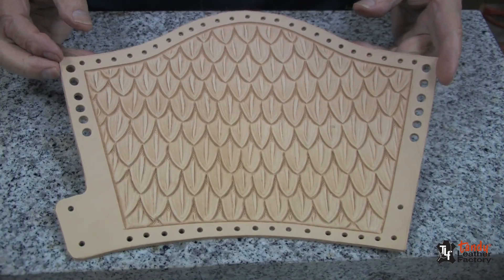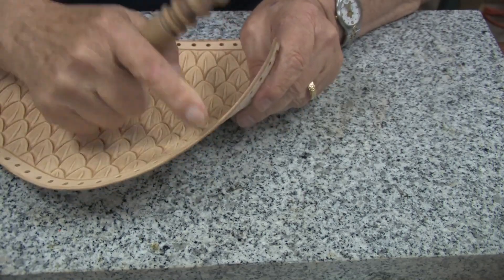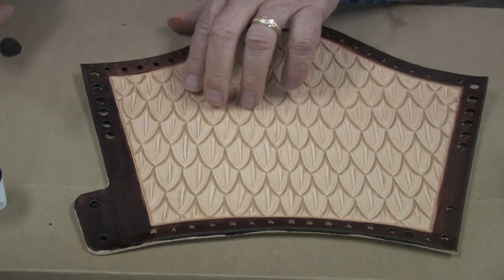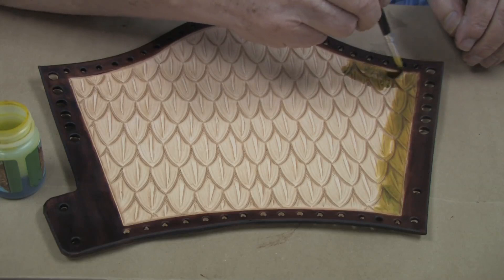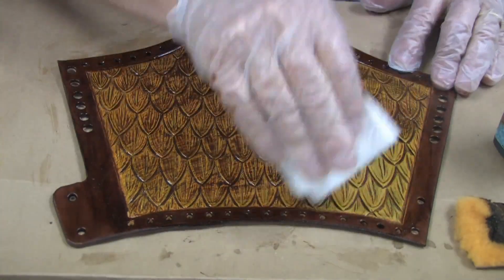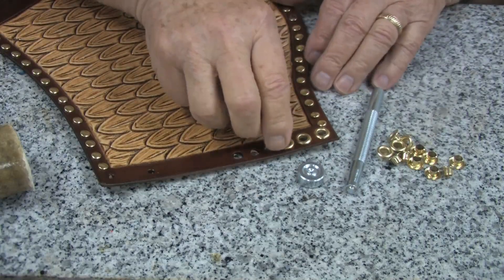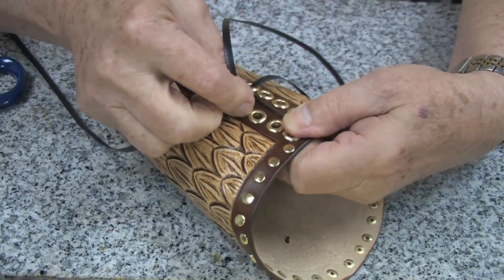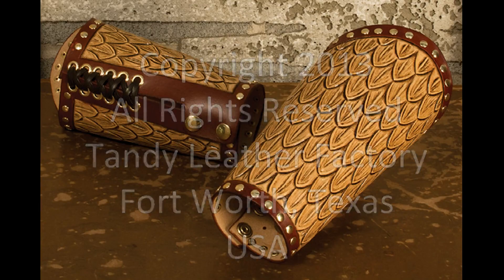Dragon Scale Gauntlet Part 2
You're half way there if you watched Part 1. Continue on with George Hurst to finish this unique project.